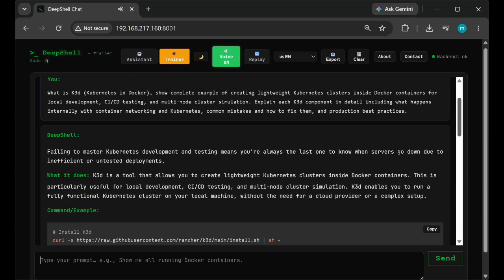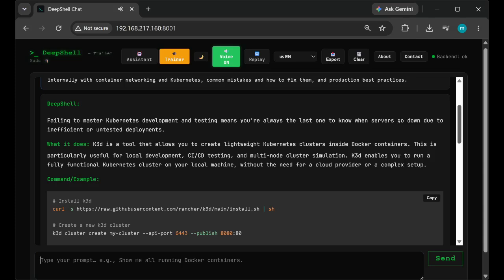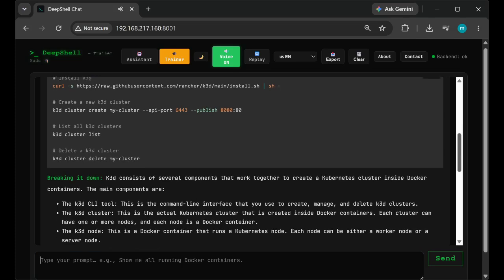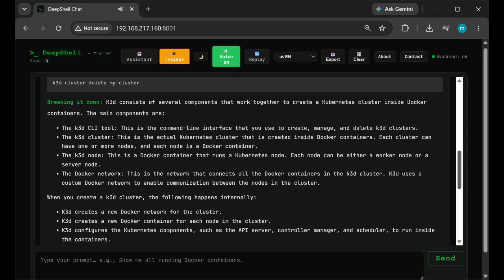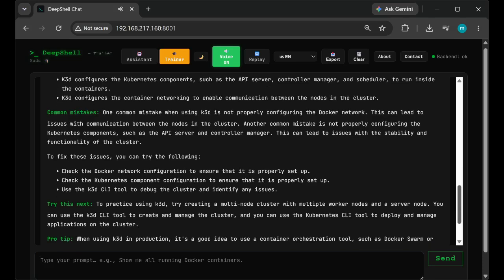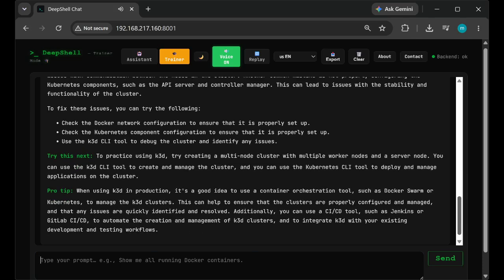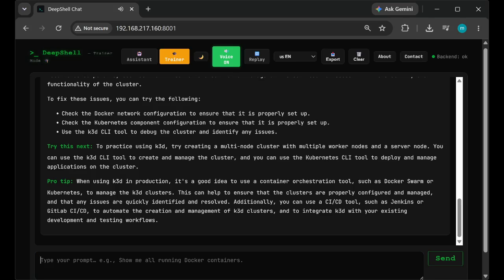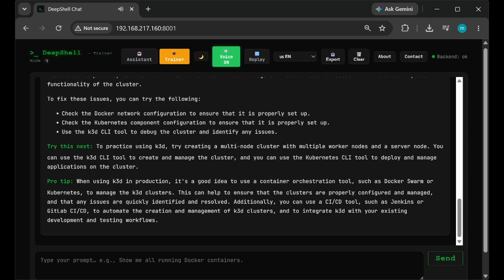Kubernetes in Docker: What is K3d?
In this video, DeepShell AI Trainer explains What is K3d? with complete hands-on examples.

🤖 DeepShell Prompt used in this video:

" What is K3d (Kubernetes in Docker), show complete example of creating lightweight Kubernetes clusters inside Docker containers for local development, CI/CD testing, and multi-node cluster simulation. Explain each K3d component in detail including what happens internally with container networking and Kubernetes, common mistakes and how to fix them, and production best practices."